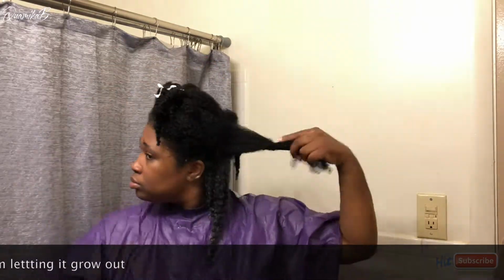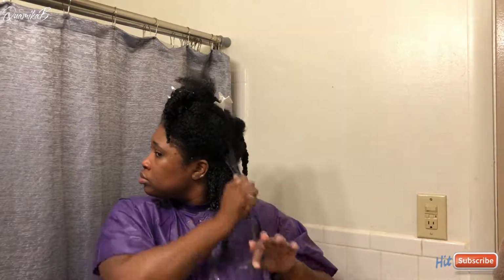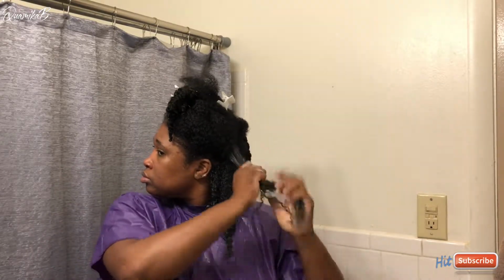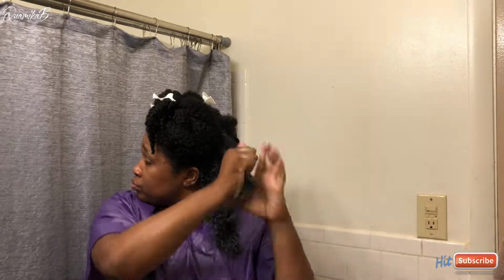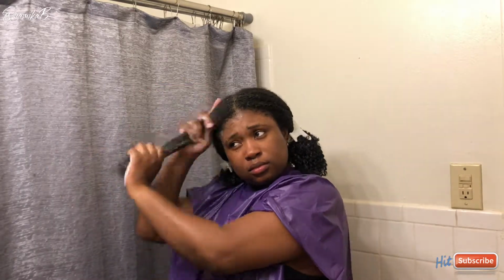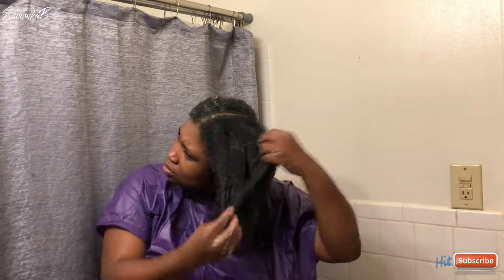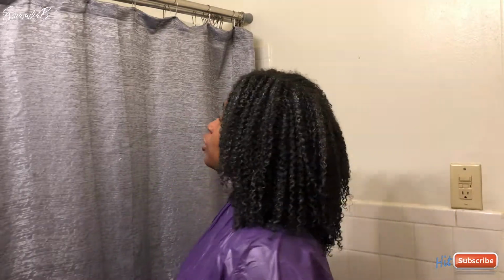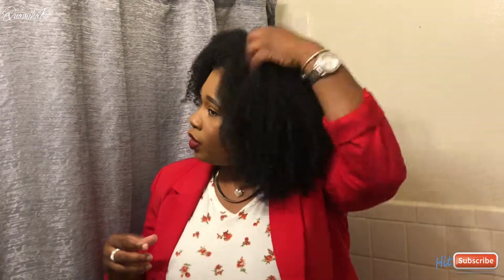Wash&Go] How to ] Thick Natural Hair ] 4b/4c] 3 Products ONLY!!!!!!!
W E L C O M E  B A C K !

Todays video I did a wash and go for you all. This is not my typical go to wash and go. I used three products to achieve this hair. I hope you enjoy.

SHEA MOISTURE DETANGLER

EDEN BODY WORKS

M O R E    V I D E O S  TO COME!!!